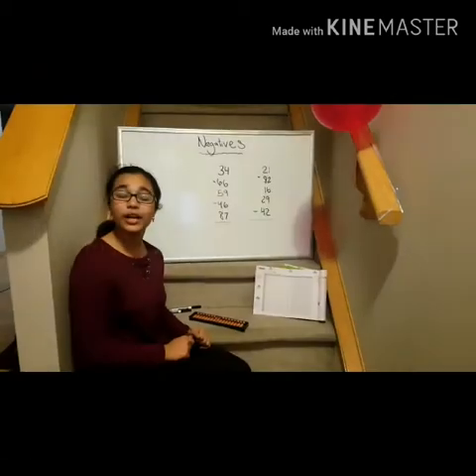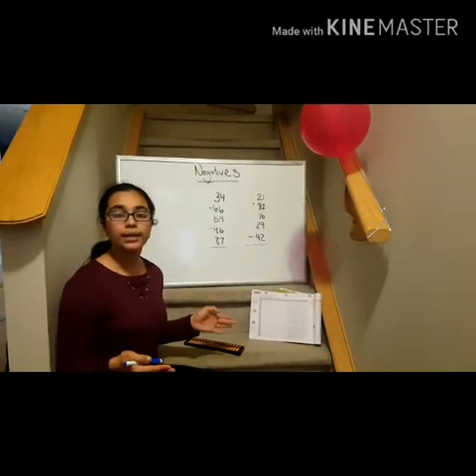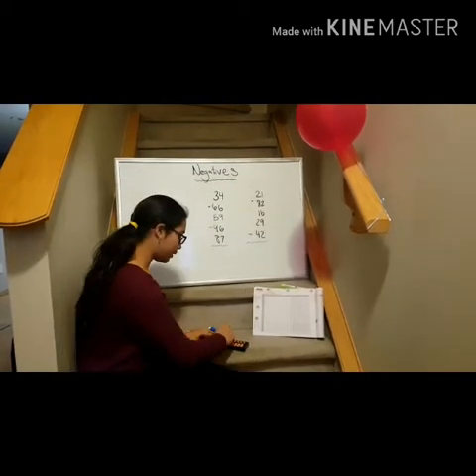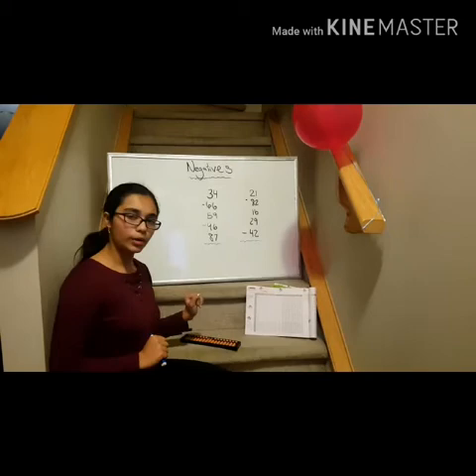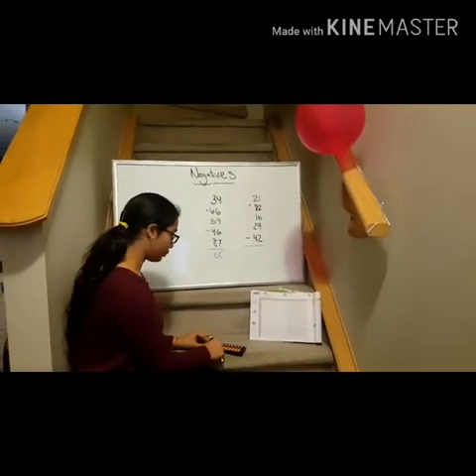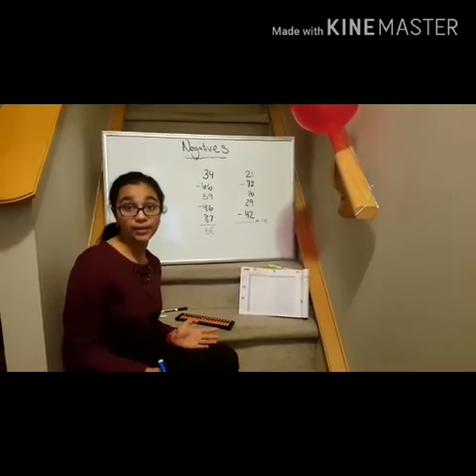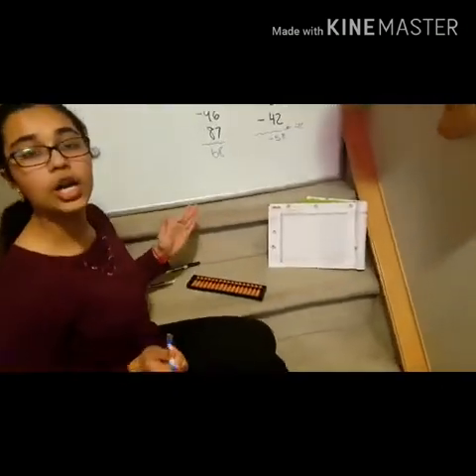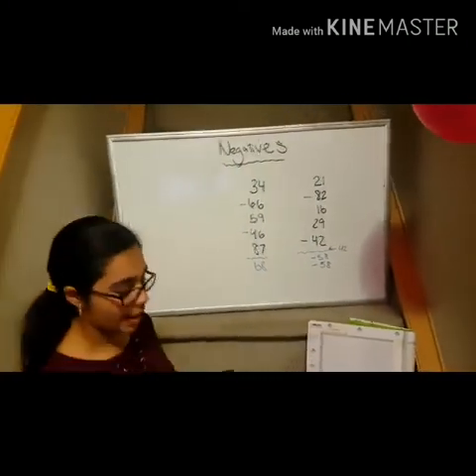How to do Negative and borrowing questions on Abacus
Video from Munish Bhatia